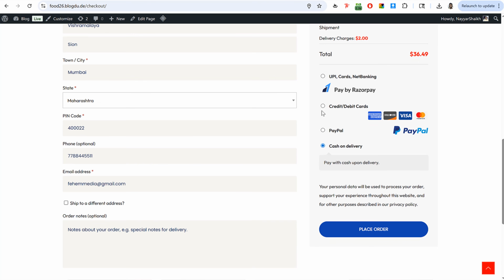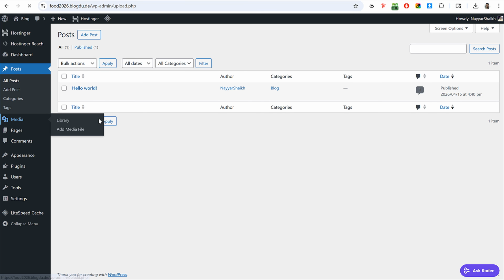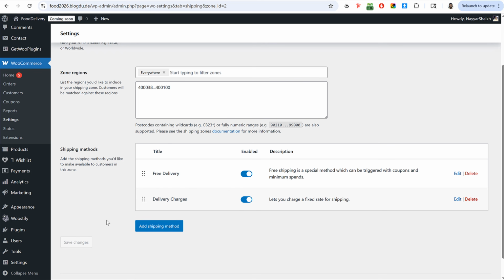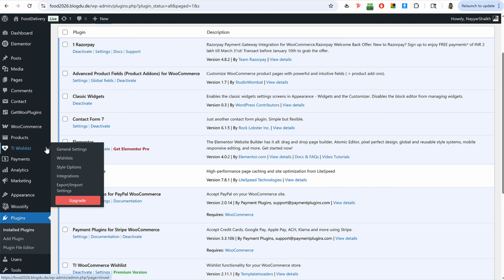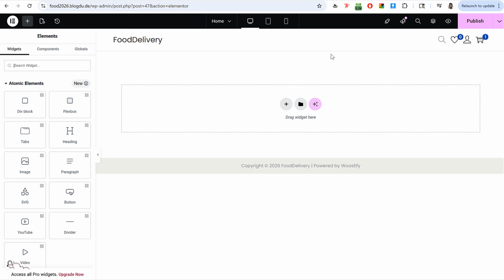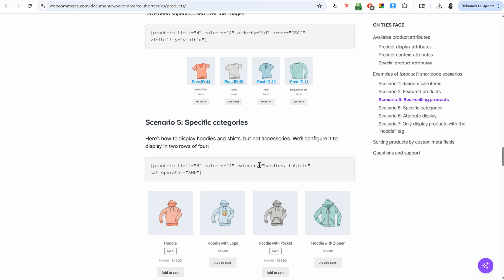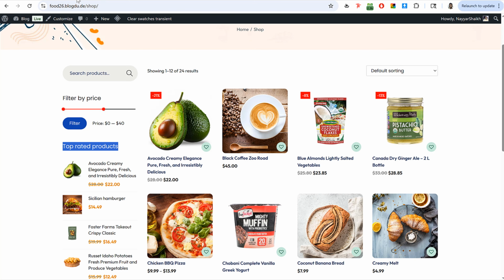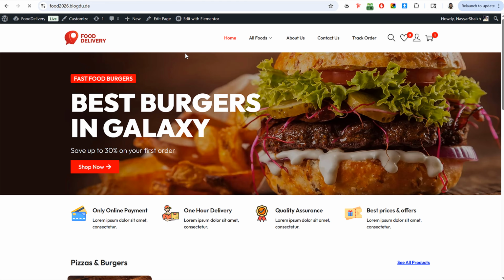How to Make a Food Ordering & Delivery Website With WordPress 2026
How to Make a Food Ordering & Delivery Website & Mobile APP like Swiggy, Zomato, DoorDash & Uber Eats for Restaurants & Hotels With WordPress, Accept Real Time Order, Grab Customer's Location, Assign Delivery Agent, Order Management.
★ -- Important Links -- ★
☑ Watched the video!
☐ Liked?
00:00 Introduction & Demo Website Tour
07:33 Best & Fastest WordPress Hosting
14:13 Installing WordPress
18:22 Basic WordPress Settings
23:18 Connect GoDaddy Domain to Hostinger
26:56 Installing Required Theme & Plugins
33:59 WooCommerce Settings
35:55 Delivery Zones & Charges Settings
39:10 Integrate Payment Gateways
45:35 Other WooCommerce Settings
46:32 Creating Marketing Coupons
48:11 Listing Food Items on Website
53:37 Adding Food Toppings & Pizza Sizes Attributes & Variations
01:01:11 Customer Location Picker, Google Map API Setup
01:11:35 Creating Home Page
01:26:28 Making Website Mobile Friednly using Elementor
01:46:21 Creating Track Order, About Us & Contact Us Pages
01:52:02 Creating Hedaer & Footer Menus
01:55:06 Sidebar & Footer Widgets
01:58:25 Final Website Customization
02:06:24 Local Delivery Driver Setup
02:11:58 Food Order Management